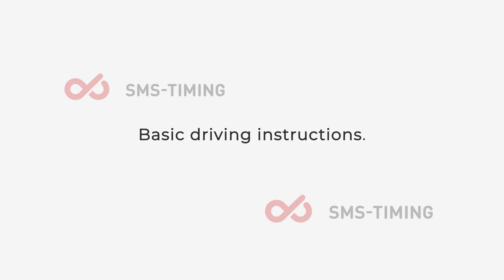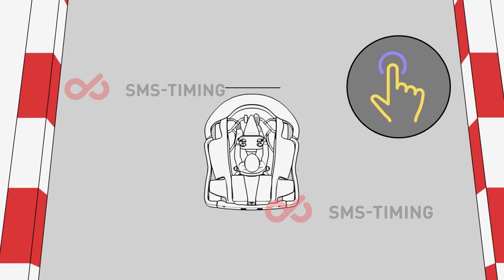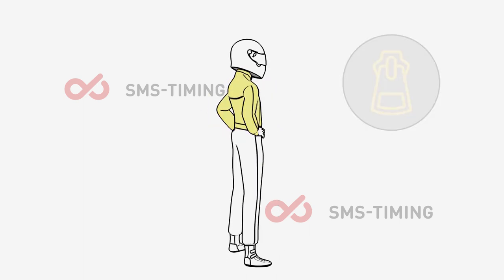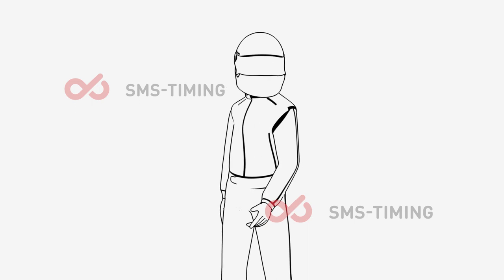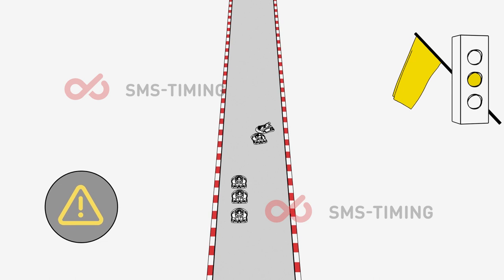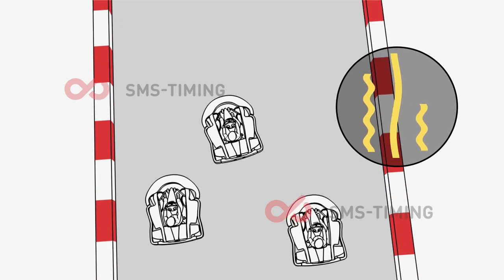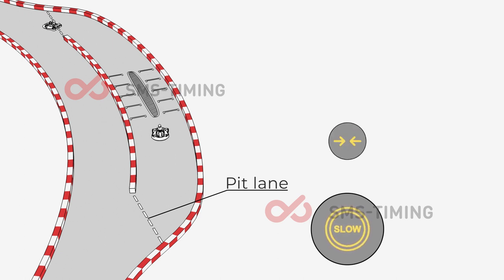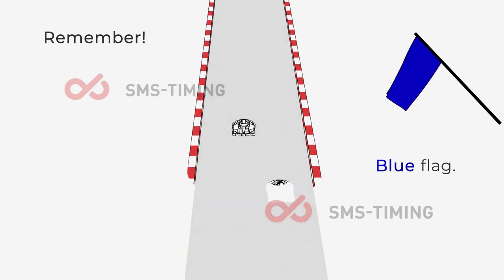SMS-Timing Briefing Movie